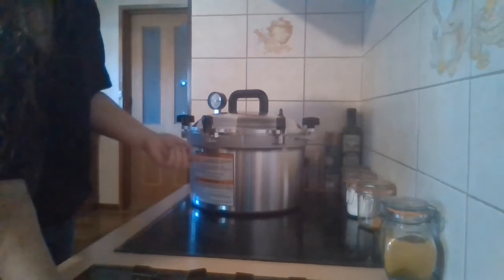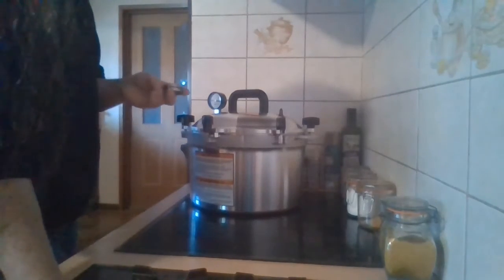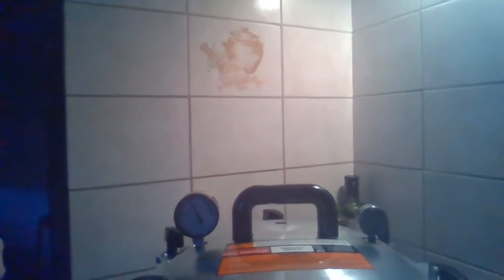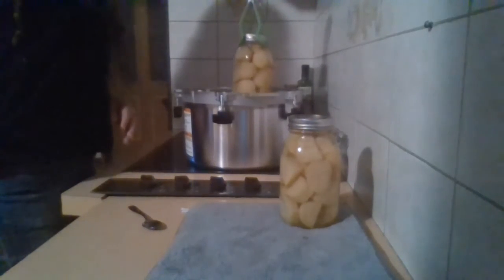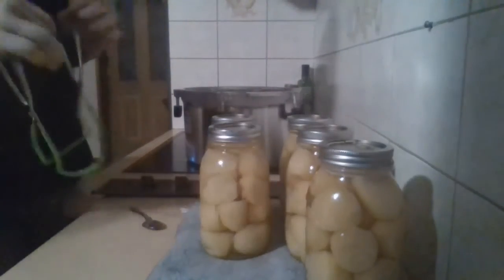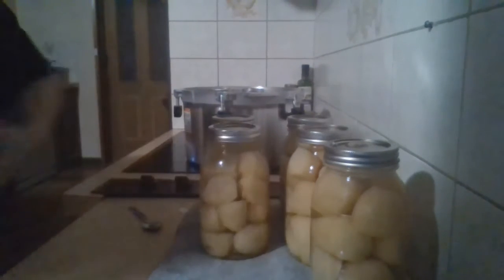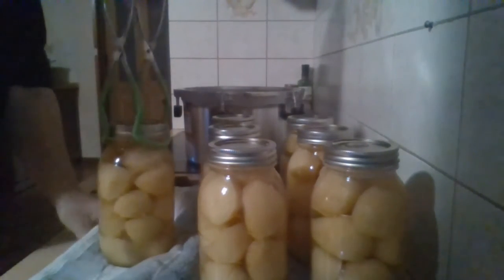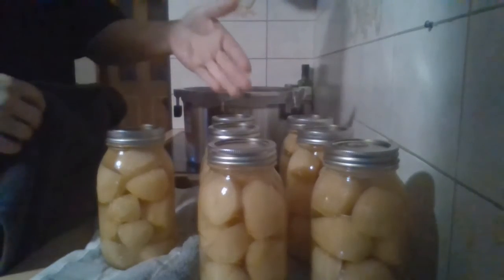Potato Canning Session Part 2